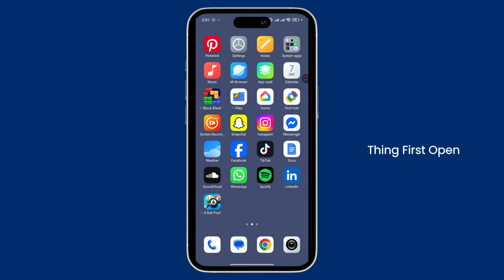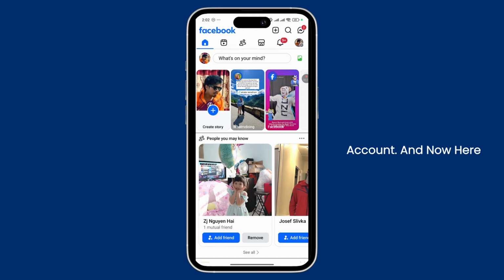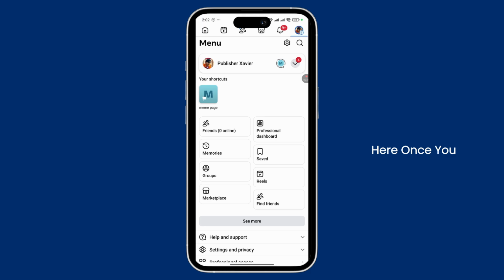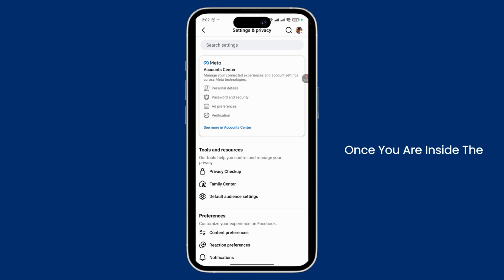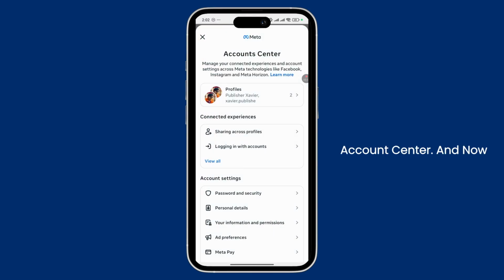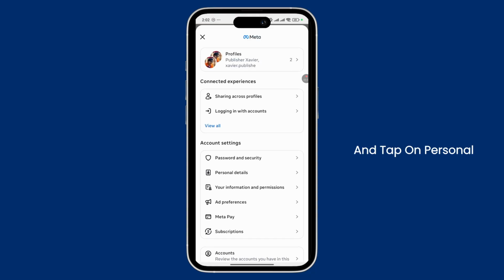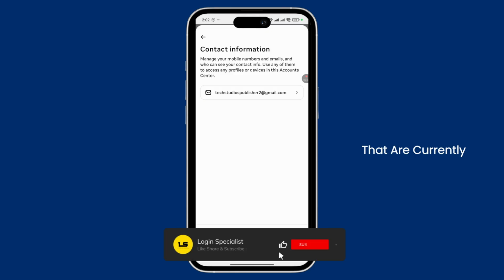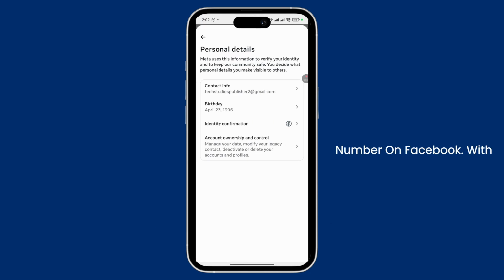How to Find Phone Number on Facebook | View Your Contact Info 2026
Want to check or find your phone number on Facebook?

What You’ll Learn in This Video:
✅ How to find your phone number on Facebook (mobile & desktop)
✅ How to add, edit, or remove your phone number
✅ Privacy tips to keep your phone number secure on Facebook

📌 Chapters:
⏱ 0:00 - Introduction
⏱ 0:10 - How To Find Phone Number on Facebook